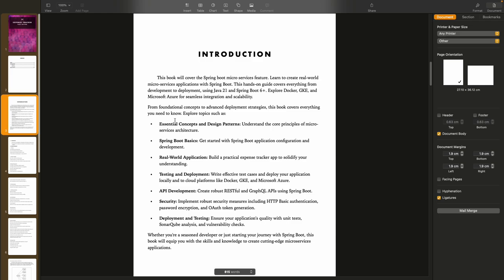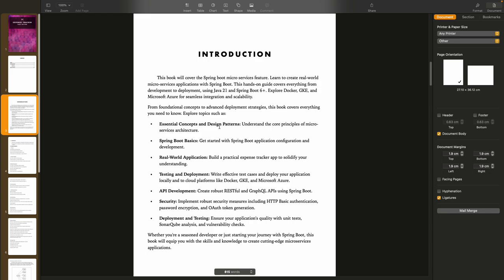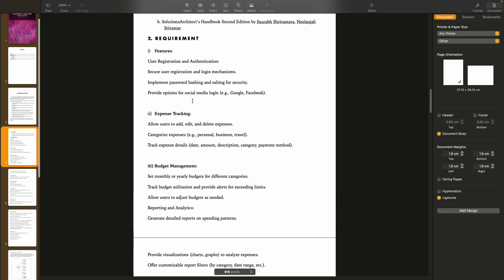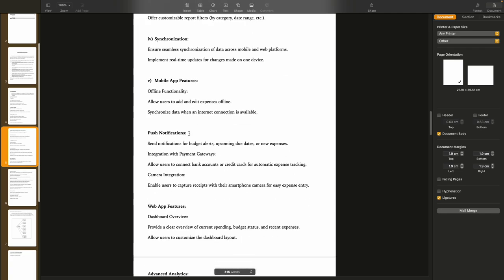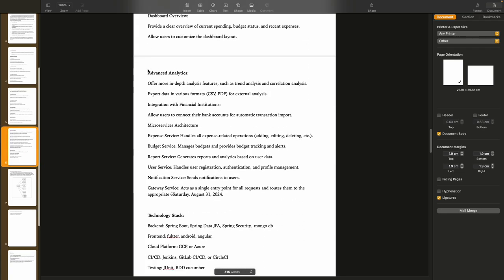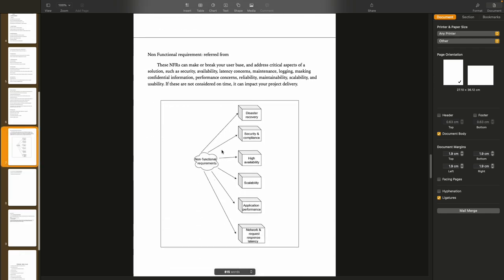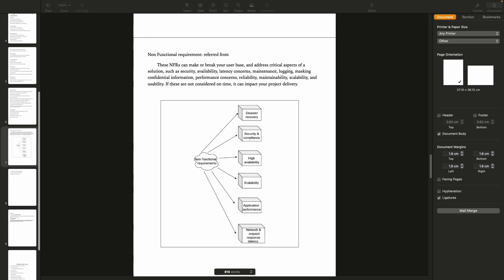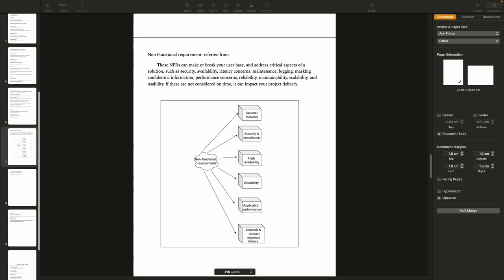Expense Tracker application 1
SPRING_BOOT+REACTIVE+REST+MONGODB+DOCKER
This video contains the detail explanation of what we are designing
1) Requirement gathering
2) How to categories the requirement.